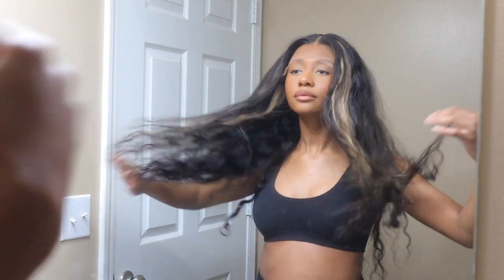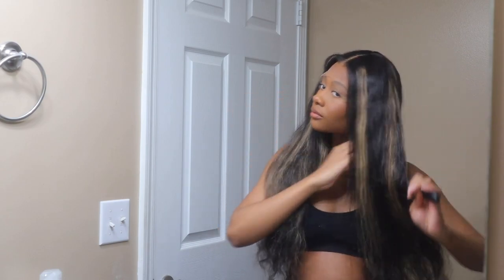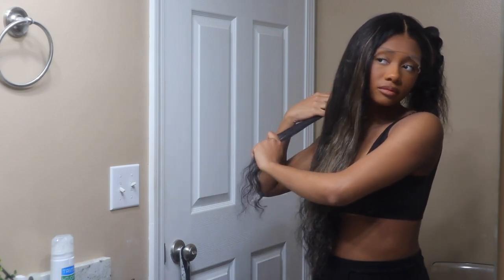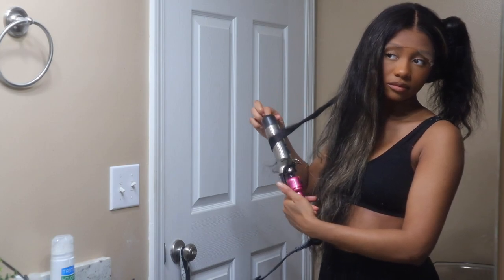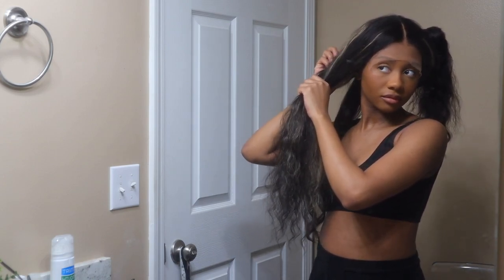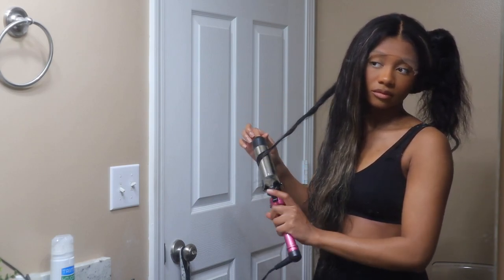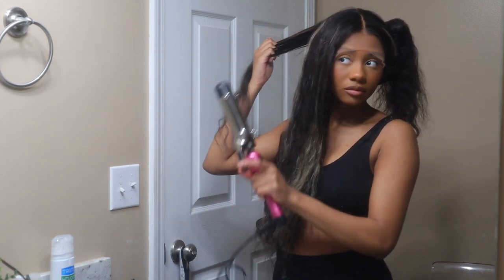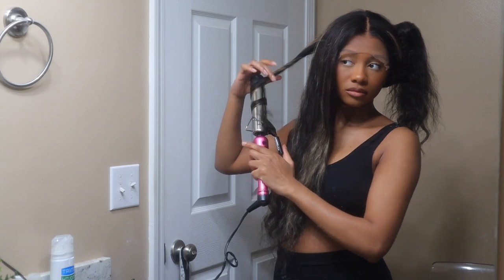Glueless Blonde Highlights Lace Front Wig Install | No Glue or Gel | Ft. Beauty Forvever Hair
Hair Info: Blonde Highlight 13x4 Chocolate Brown Lace Frontal Wig 150% Density，24 inches